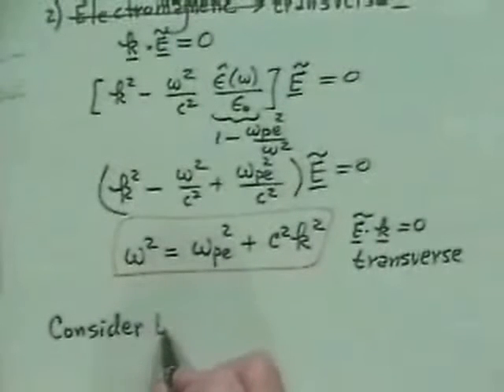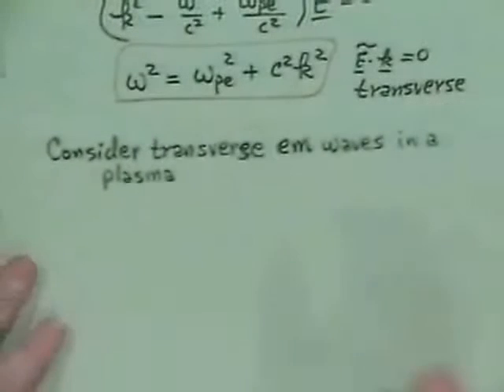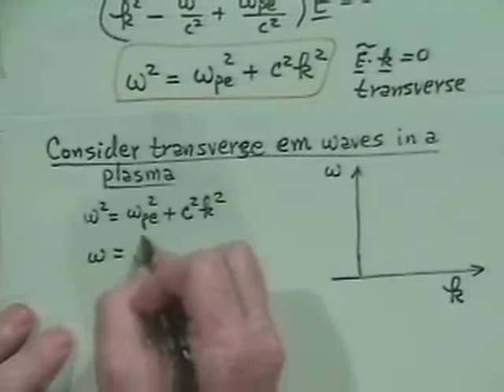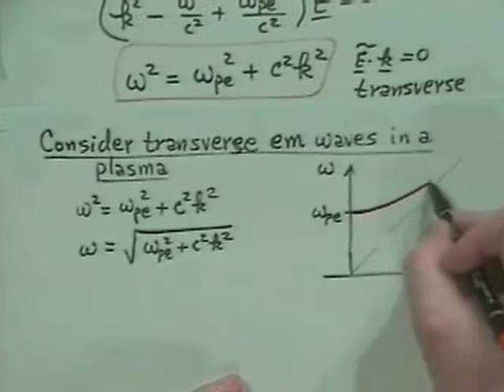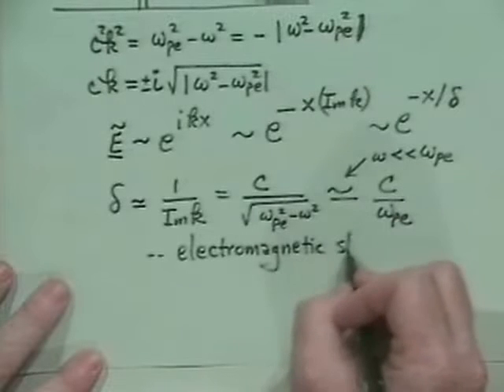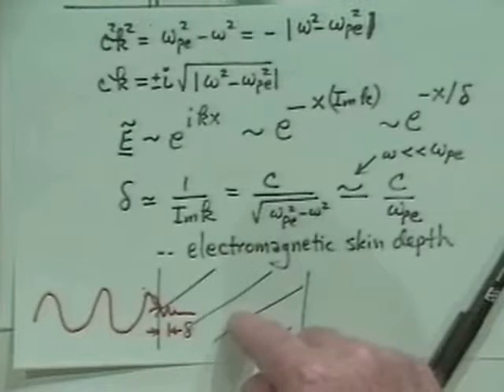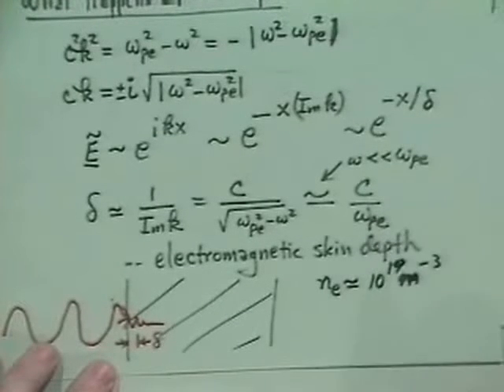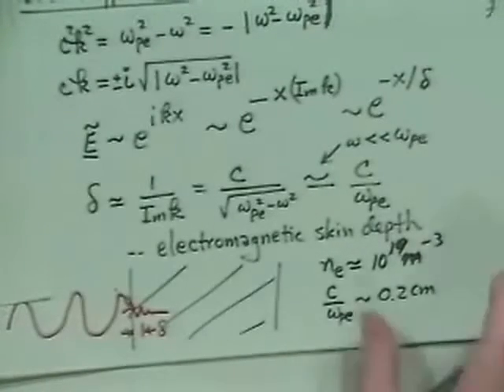11B Wave Properties-Applications | Introduction to Plasma Physics by J D Callen